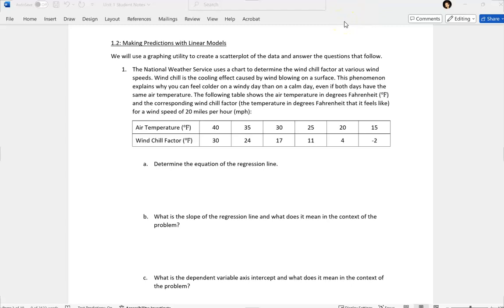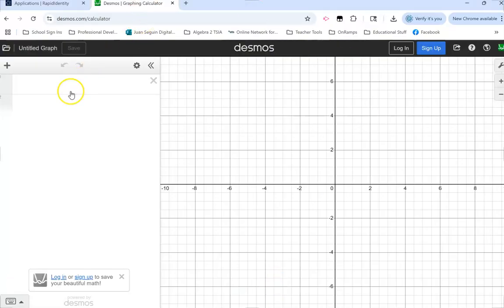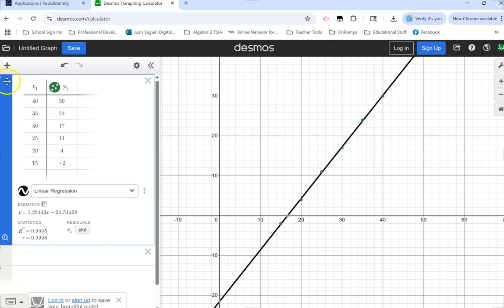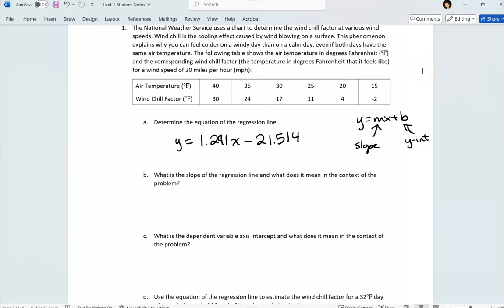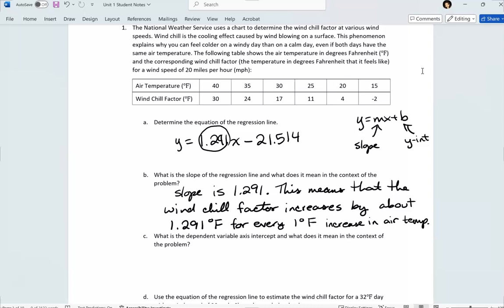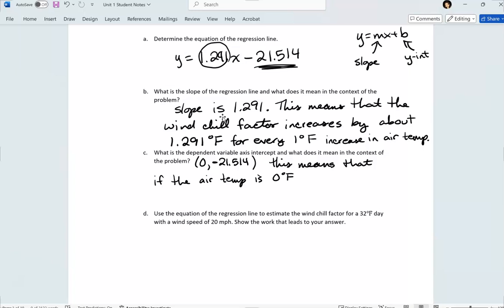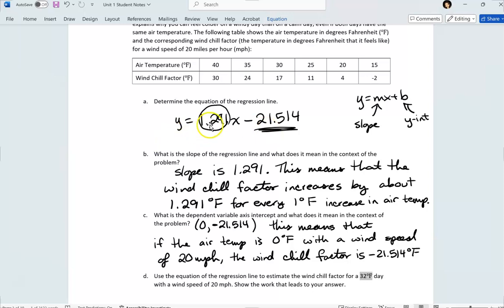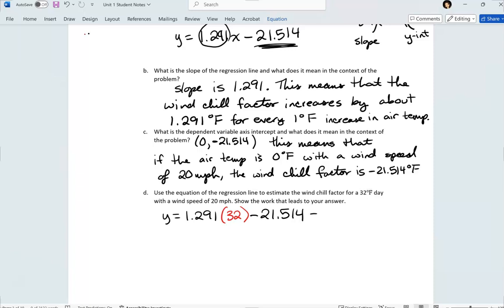PAP-Algebra 2: 1.2